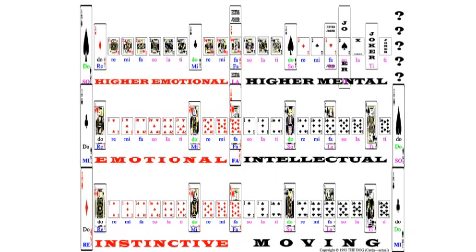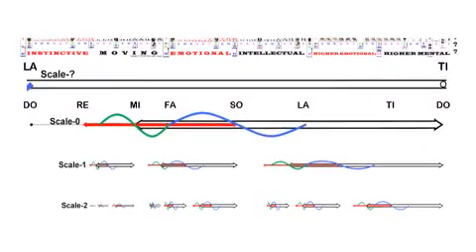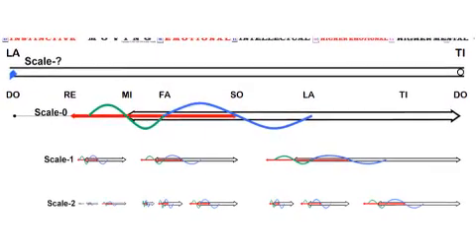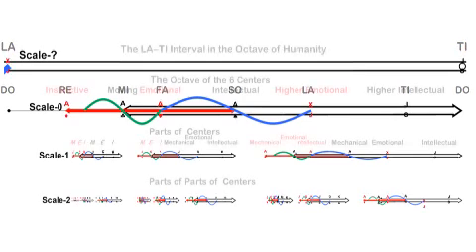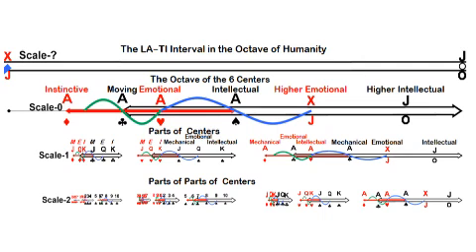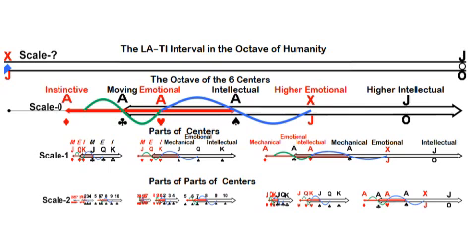Video de WhatsApp 2025 08 27 a las 23 18 22 caa38f4d